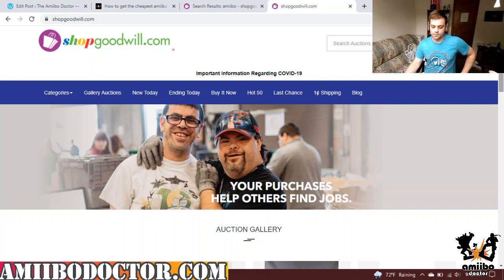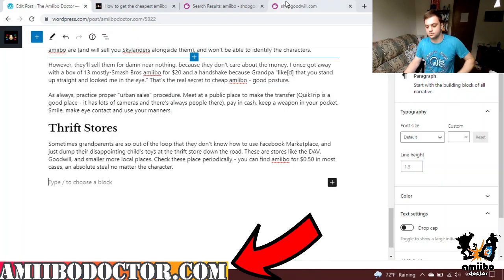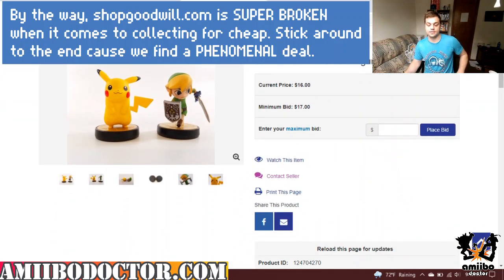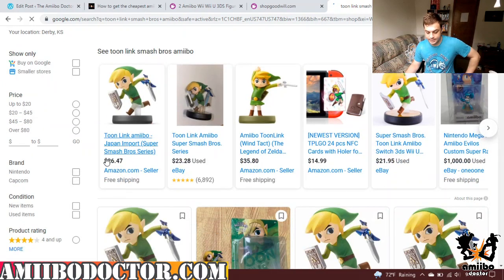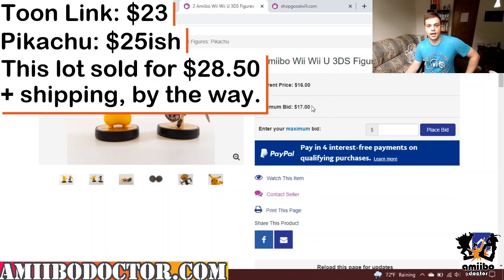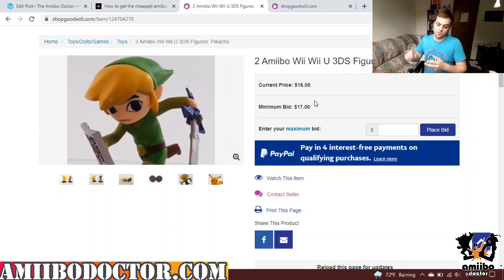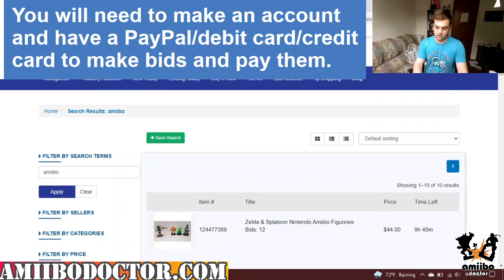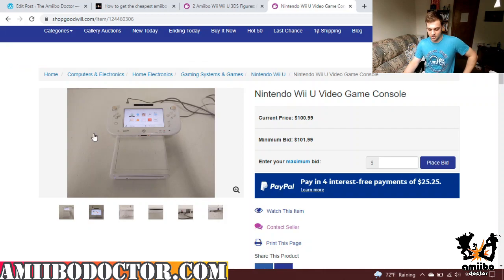How to Get DIRT-CHEAP amiibo!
Here's the rest of my tricks:
There are many tricks and tips to buying amiibo, and it's about time I spilled them all. Read the link for the rest of them.